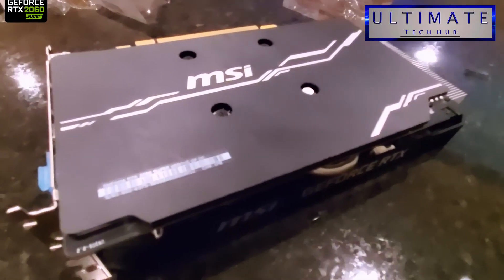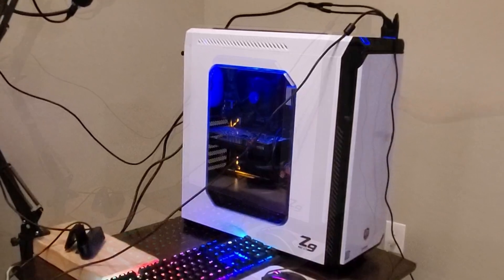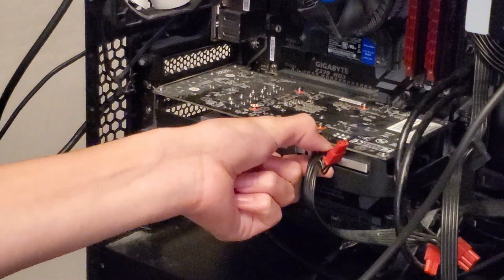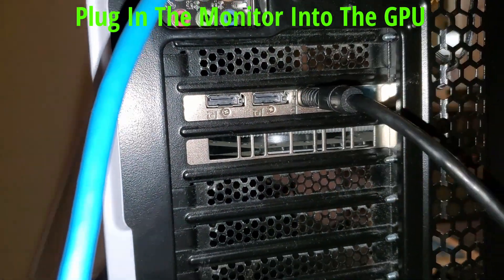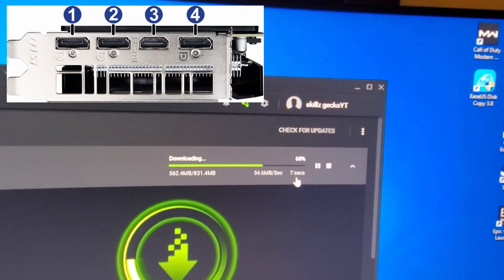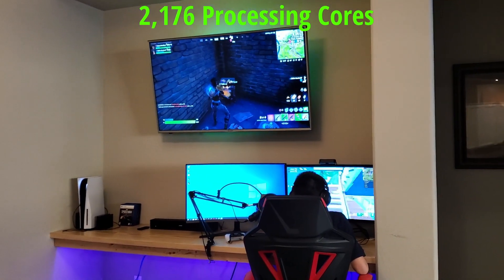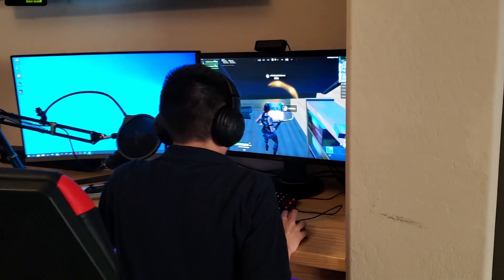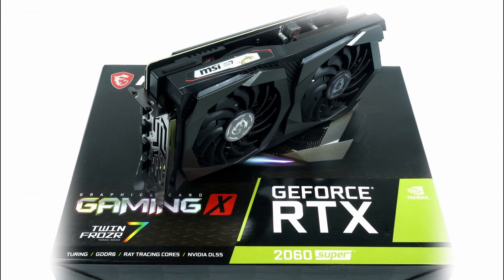HOW TO INSTALL - GEFORCE RTX 2060 SUPER | QUICK & EASY!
On today's episode we are installing the MSI GeForce RTX 2060 Super GPU. We will go over the important specs and give our Ultimate Review. If you have any questions about this video please leave them in the comments down below. Thanks again for watching the Ultimate Tech Hub Channel!

MSI RTX 2060 SUPER - Best Deal:
MSI Gaming GeForce RTX 2060 Super 8GB

MSI Gaming GeForce RTX 2080 Super 8GB

FLASH SALE!!!

0:00:00 Introduction
0:01:00 Installing The GeForce RTX 2060 Super
0:02:41 MSI GeForce RTX 2060 Super Specs
0:04:00 Final Thoughts & Review